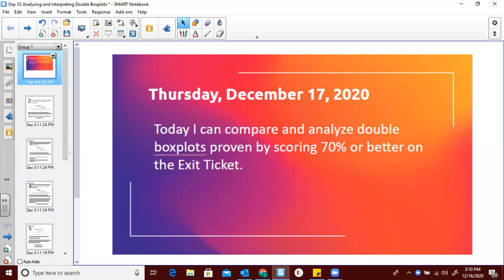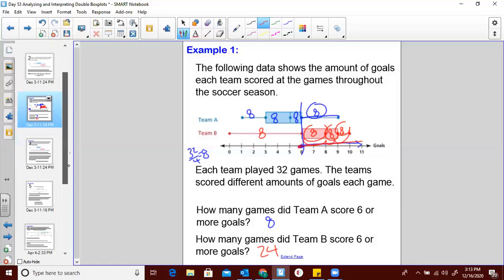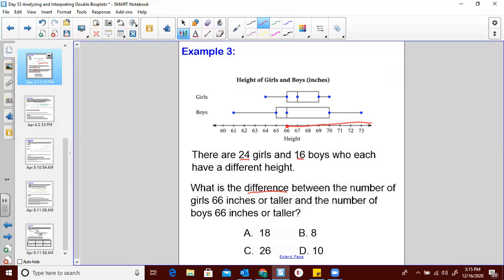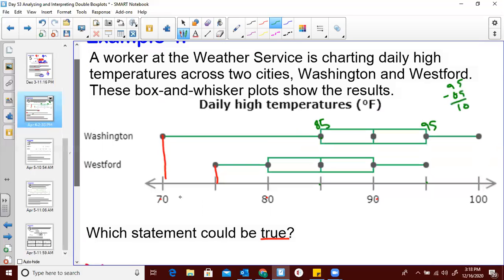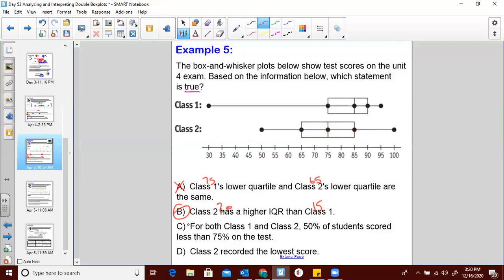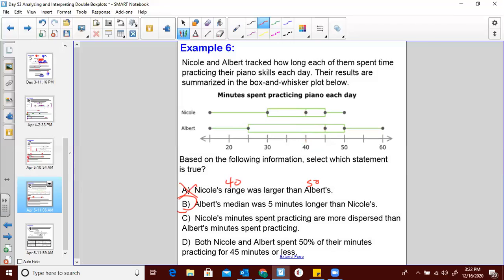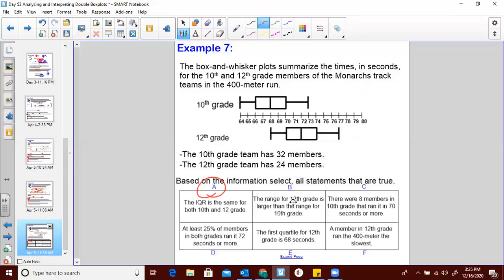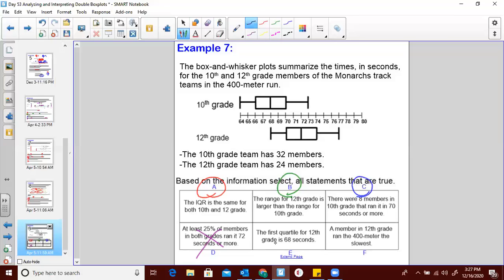12/16 Double Boxplots